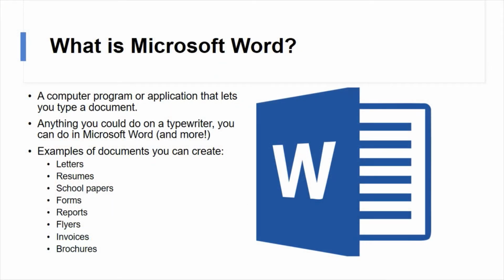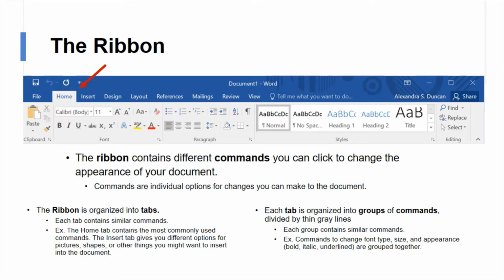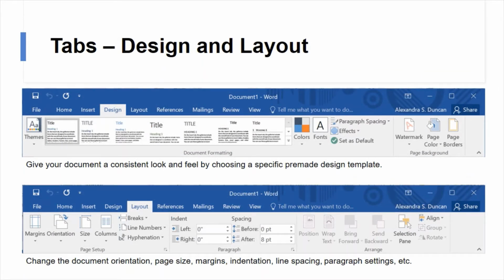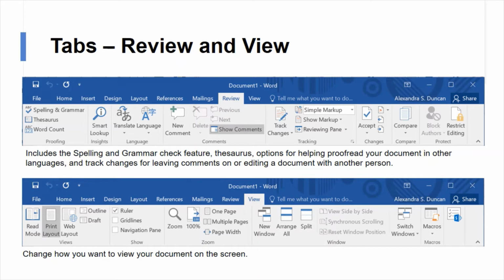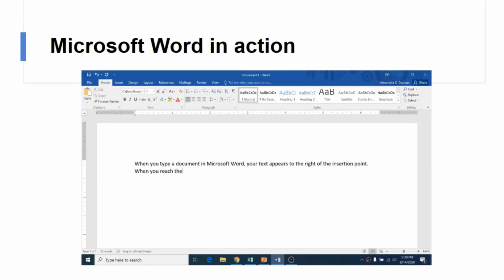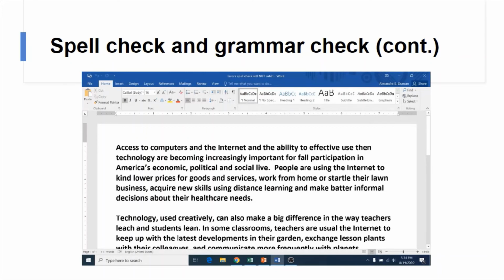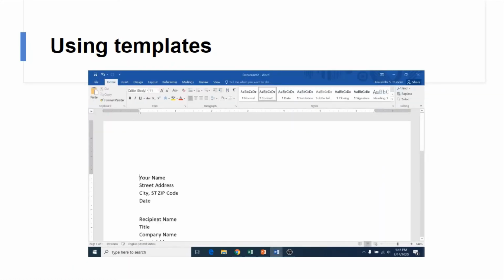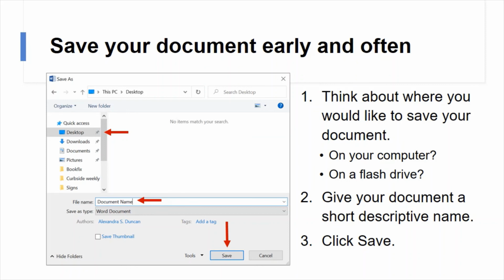Computer Basics Session 4- Intro to Microsoft Word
Learn how to use Microsoft Word. You can write a story, a resume, a cover letter, and more all by learning how to use this word processing software!